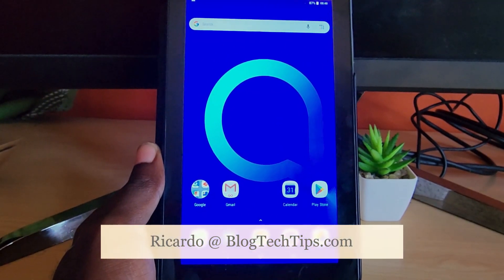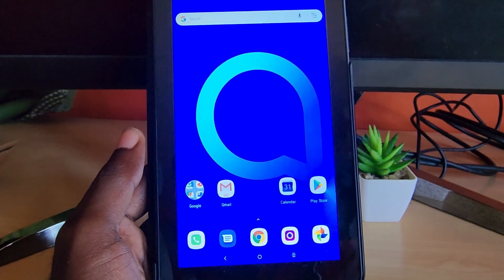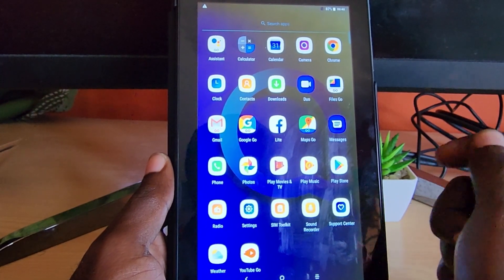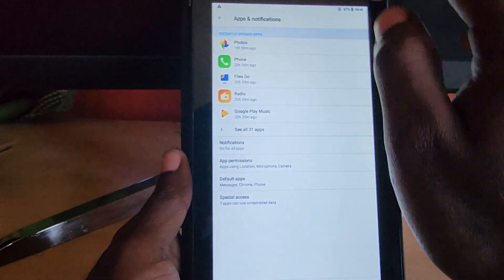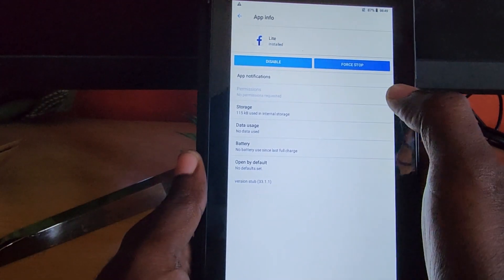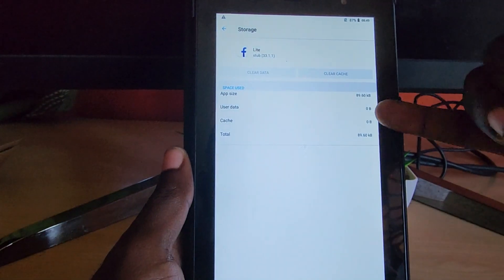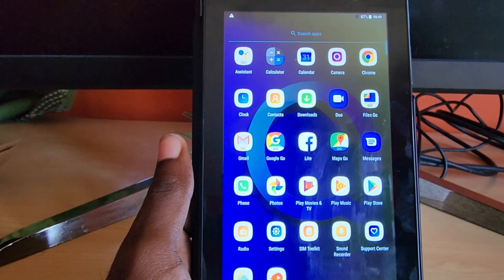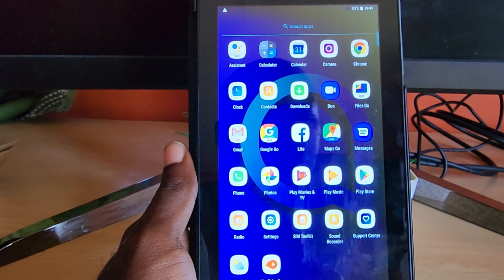Alcatel 1T7 Apps Crashing Fix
Alcatel 1T7 Apps Crashing Fix will show how to deal with apps that are crashing on your Alcatel tablet.